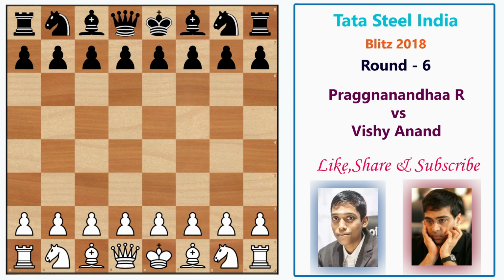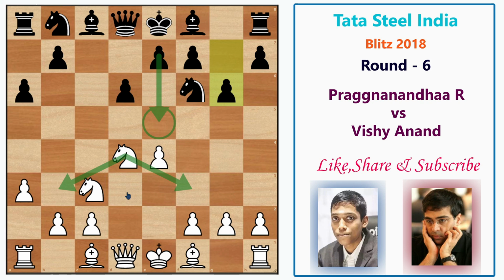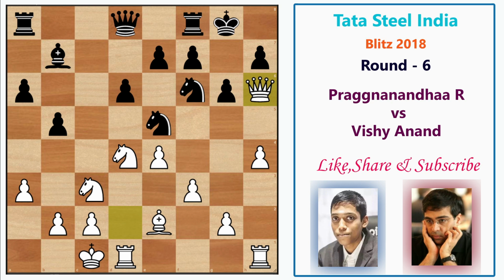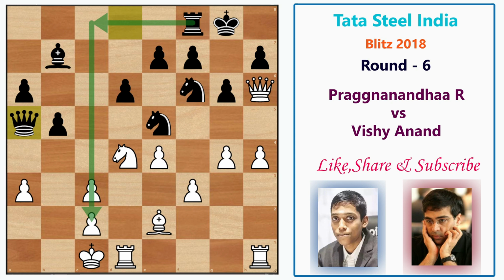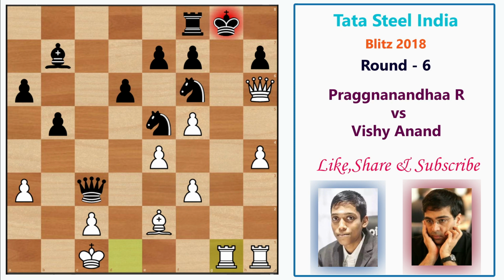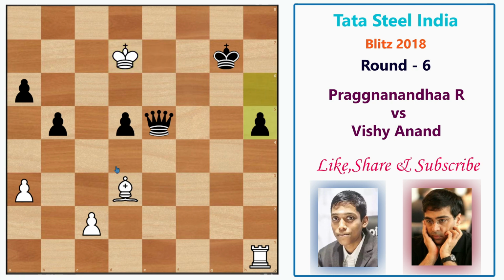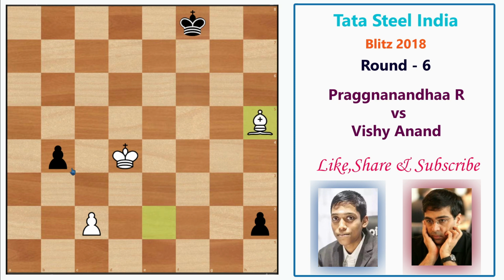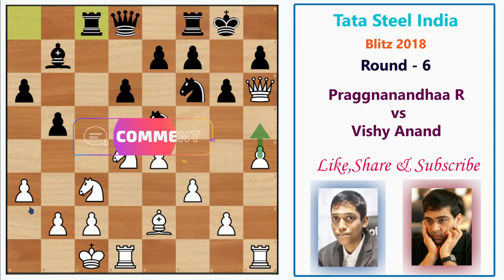Praggnanandhaa vs Vishy Anand,tata Steel India Blitz 2018,The very first game,Pragg vs Anand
In this video I reviewed the first game played between vishy Anand and Praggnanandhaa faced each other in over the board play! Pragg went for an ambitious approach and attacked Vishy's king relentlessly. Anand defended with all his might! What happened next? Who won the game?